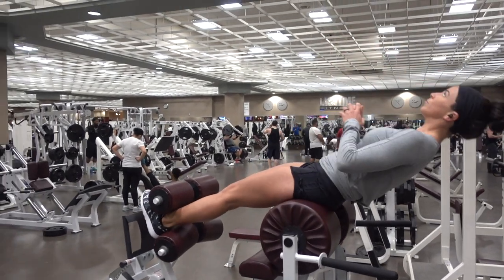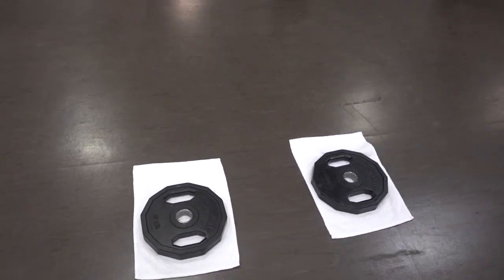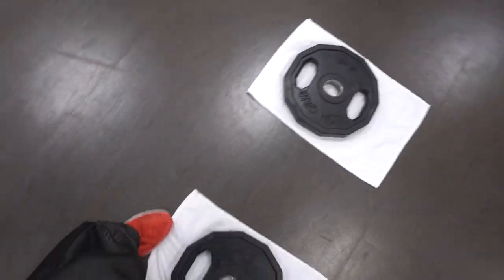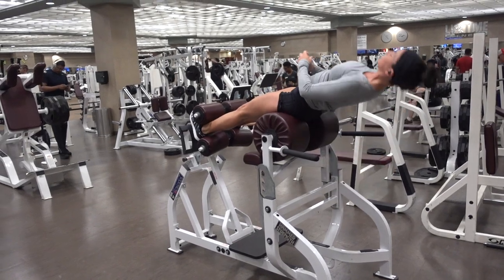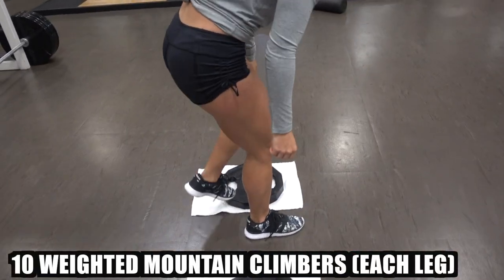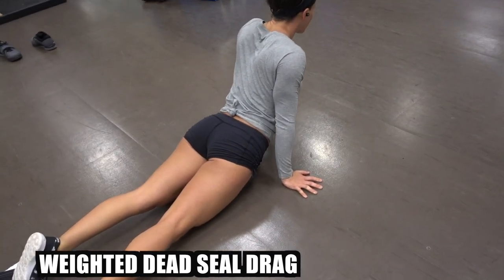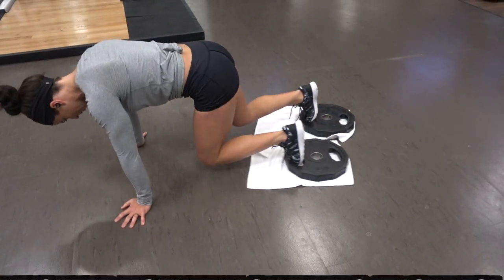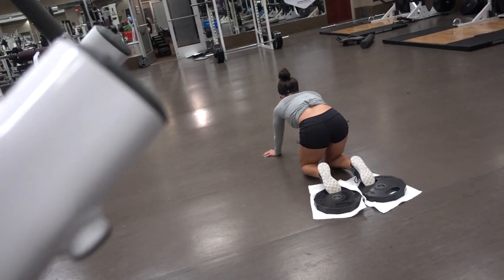Intense Ab Workout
We lift abs once a week, and once you watch and try this workout- you will understand why

Workout:
2O GHD SIT UPS
10 WEIGHTED MOUNTAIN CLIMBERS (EACH LEG)
WEIGHTED DEAD SEAL DRAG
10 WEIGHTED MOUNTAIN CLIMBERS (EACH LEG)
10 GHD SIT UPS
10 NEGATIVE ROLL OUTS
REST AND COMPLETE 2 MORE ROUNDS
4 ROUNDS:
5 KNEE UPS
5-8 LEFT/RIGHT/V-UP
4 ROUNDS:
8 WEIGHTED CRUNCHES
7 BUTTERFLY CRUNCHES

Sarah IG: @sarah_bowmar
Josh IG: @joshbowmar
Facebook, periscope, snapchat: @sarahbowmar